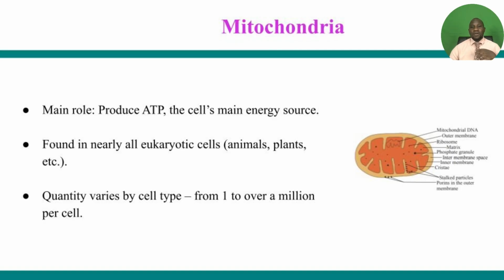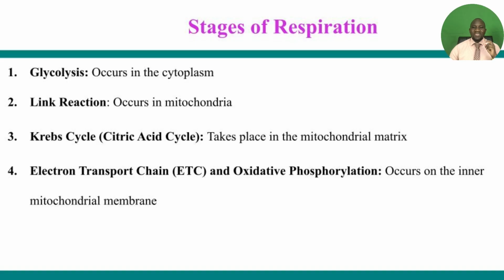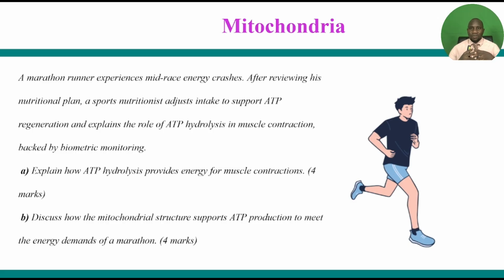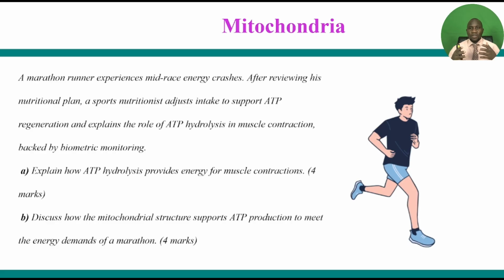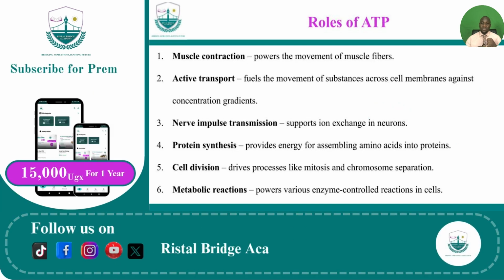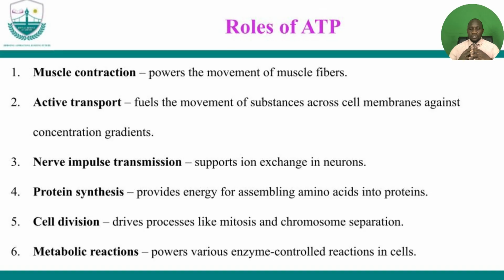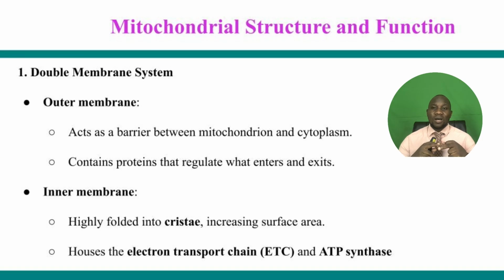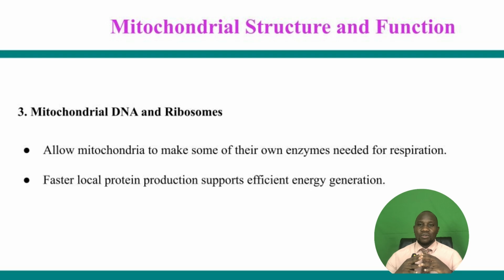Mitochondria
Mitochondria | The Powerhouse of the Cell
Ever heard that mitochondria are the "powerhouse" of the cell? In this short and simple video, discover why! Learn how these tiny organelles convert food into usable energy through cellular respiration, keeping your cells — and you — alive and energized.

X: @RistalBridgeAcademy